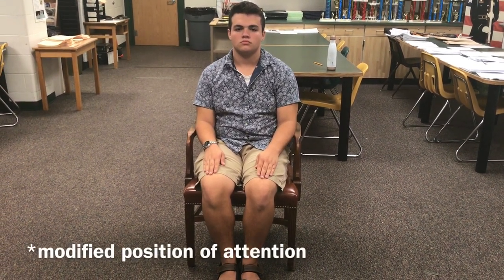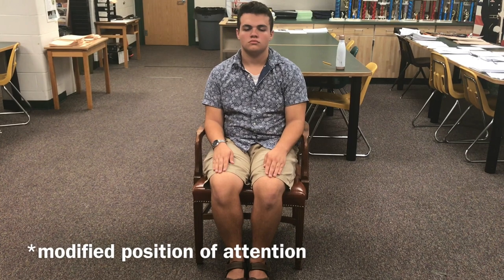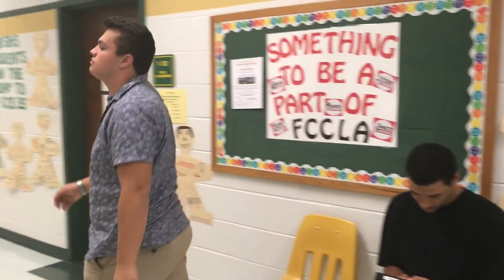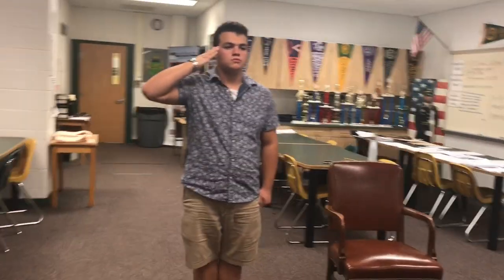Board Procedures (Cadet of the Month)